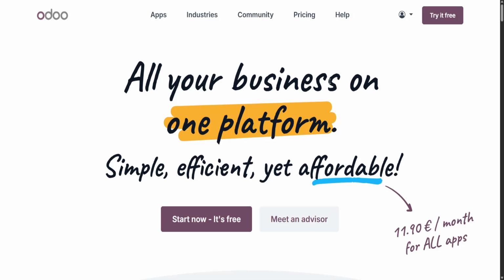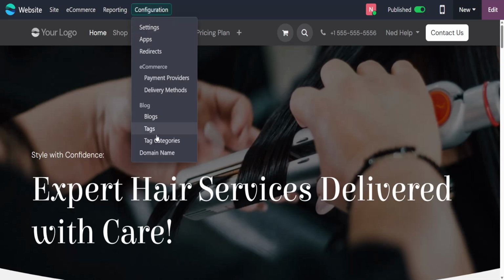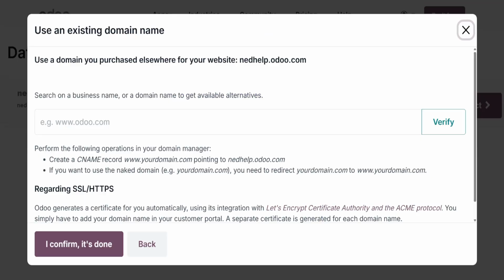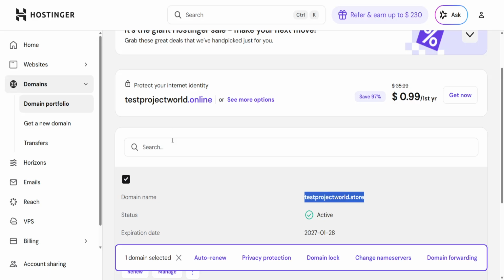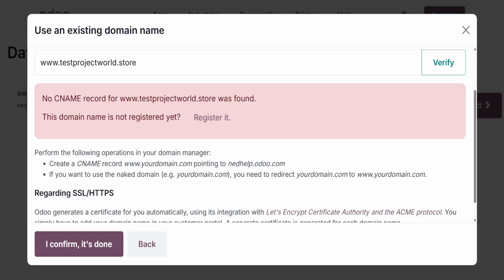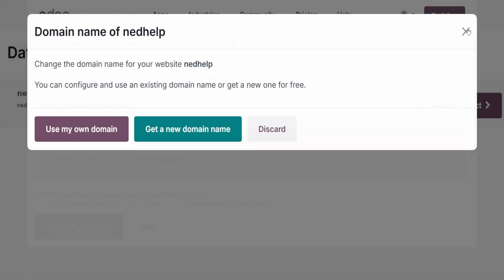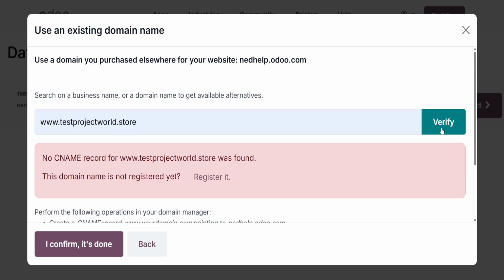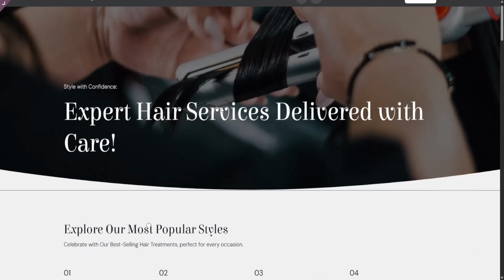How To Connect Custom Domain In Odoo | Step-By-Step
In this video I show you how to connect a custom domain in Odoo. If you want to learn how to use your own custom domain for your website created with Odoo then this is the tutorial for you.